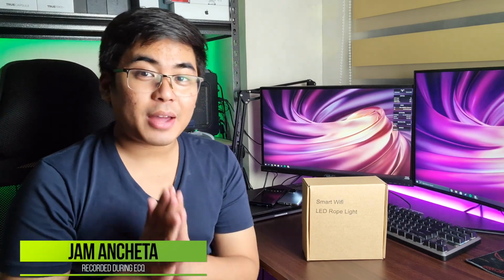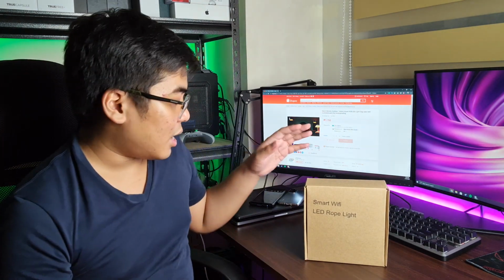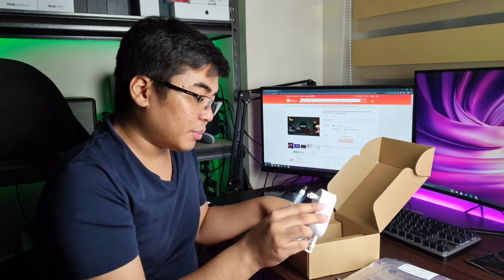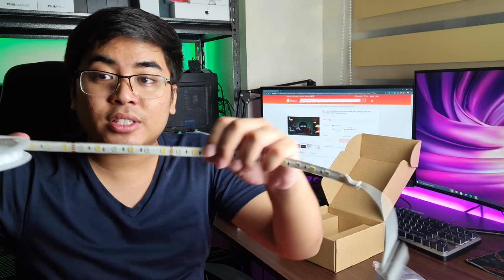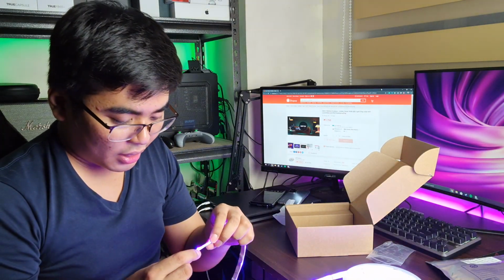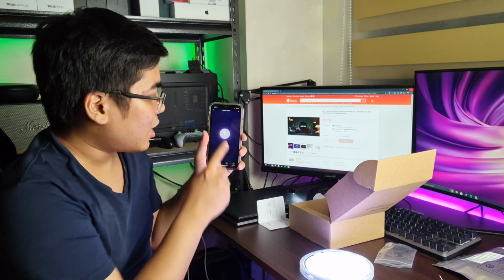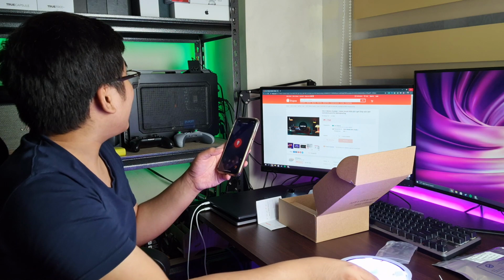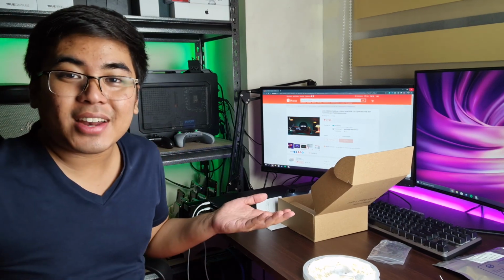Smart LED WiFi Strip from Global Gears